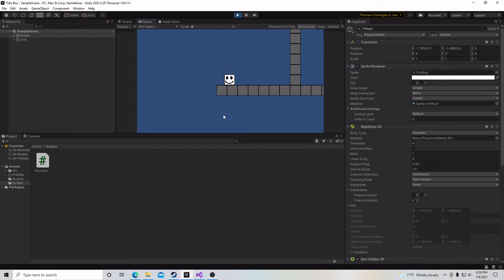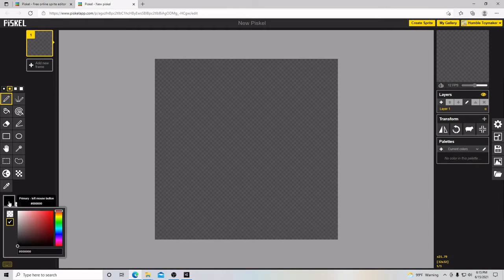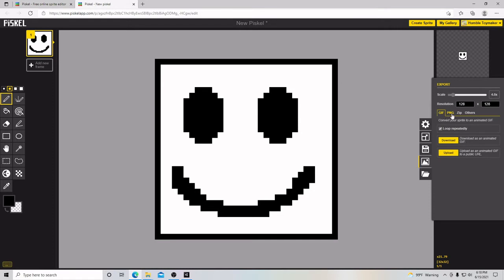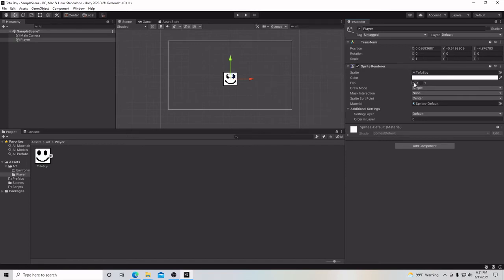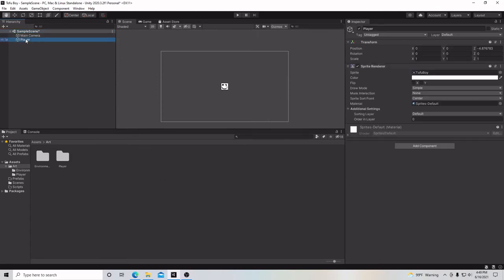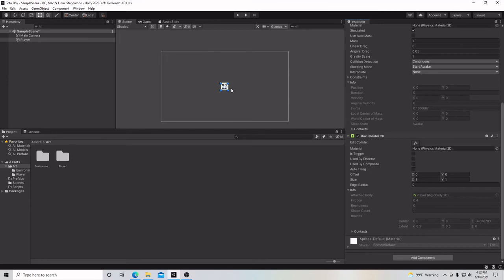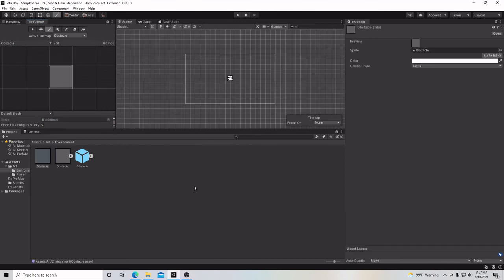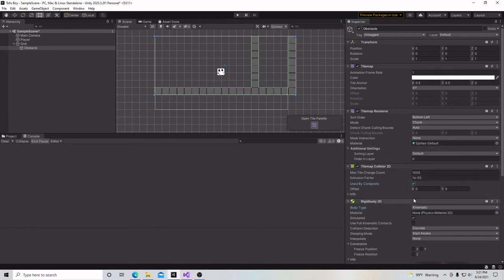Unity 2D Platformer Tutorial 01: Intro and Setup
This tutorial series will show you how to create and publish a 2D platformer in Unity. In this video we will setup the project.